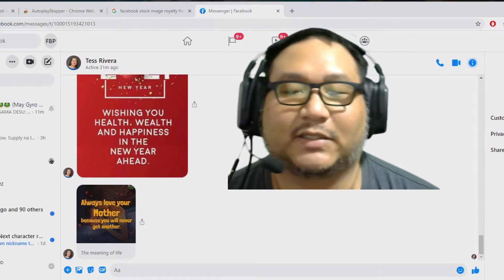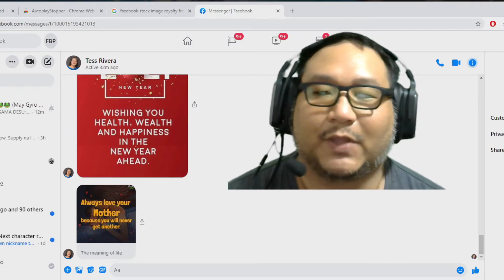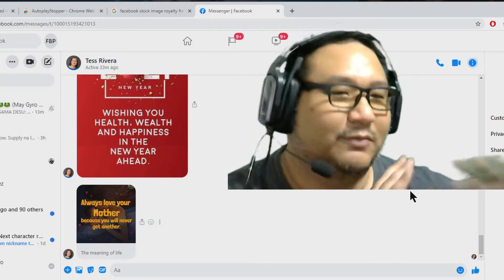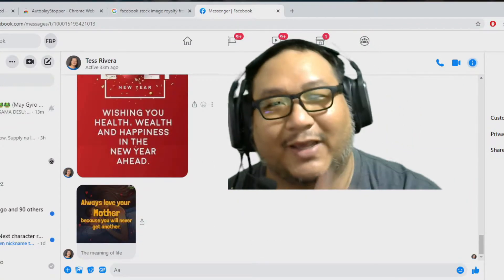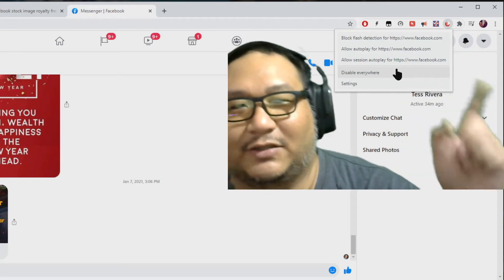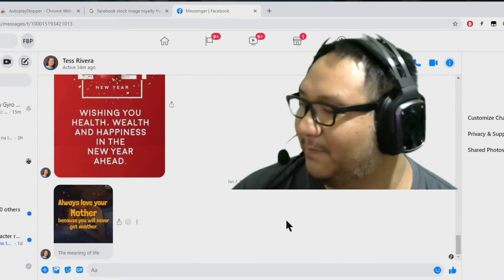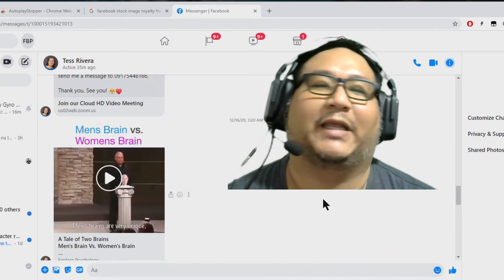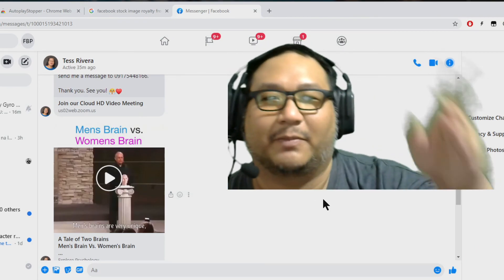How To Disable Autoplay Videos On Messenger (Browser)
Facebook has a new force fed feature that forces videos to autoplay on messenger (browser). Its annoying, its distracting and you can't disable it via Facebook Messenger settings. So I'm going to help you to disable it with a plugin I found. Hope it helps!

Using this will disable autoplay on all sites so just add exceptions for sites you want autoplay to be on. =)